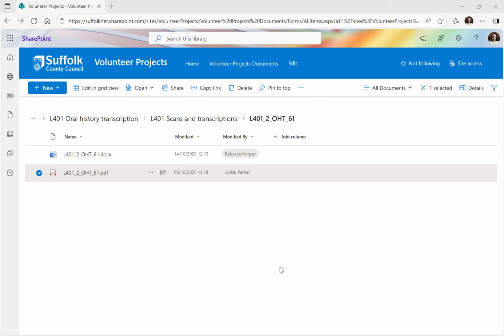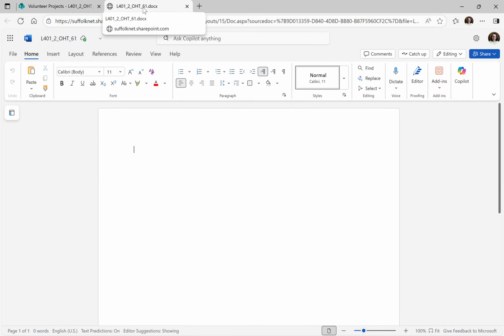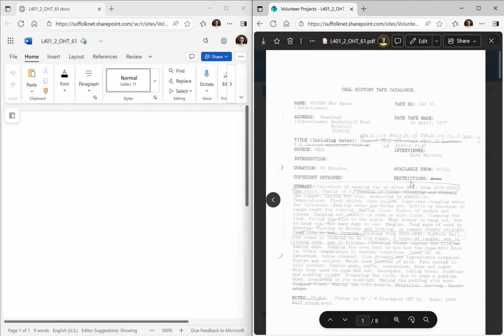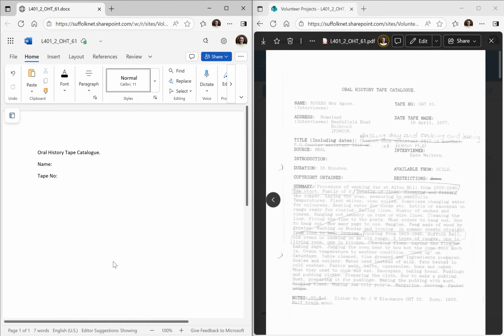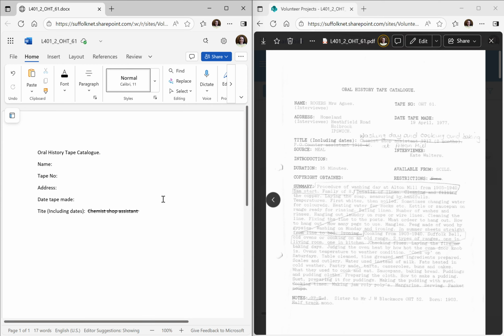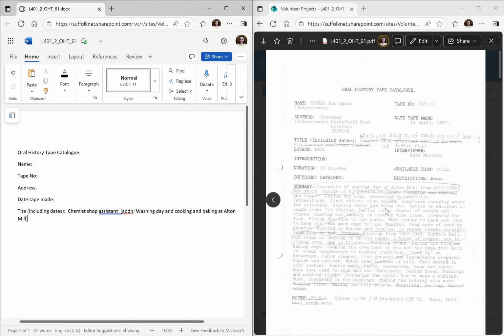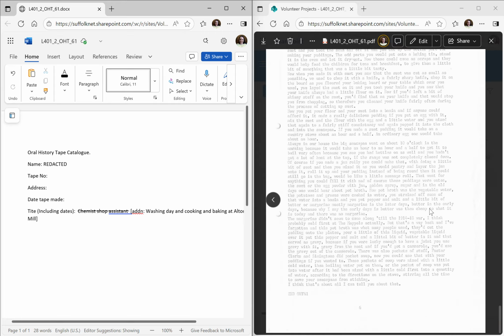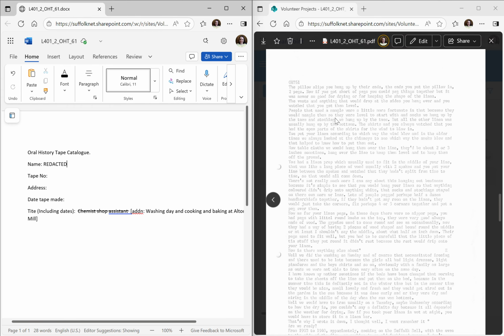L401 Verbal instructions